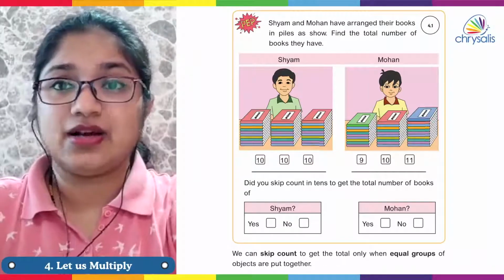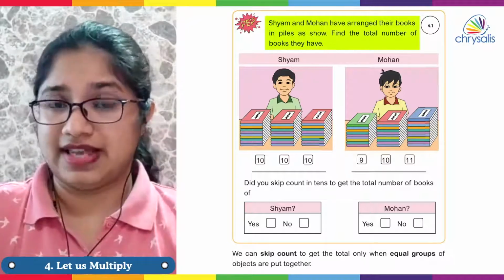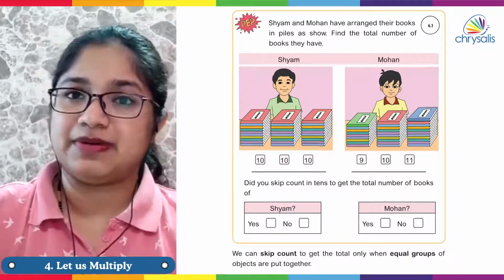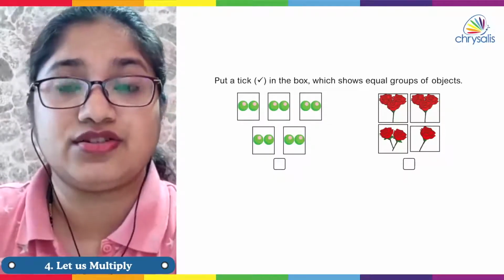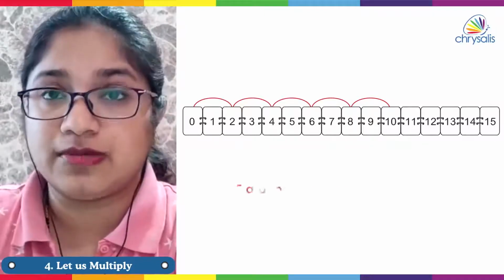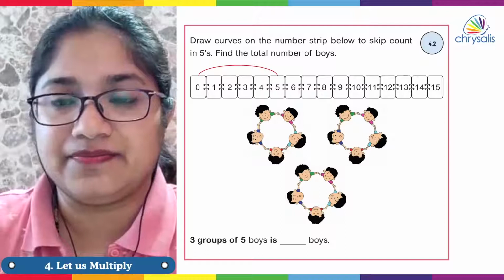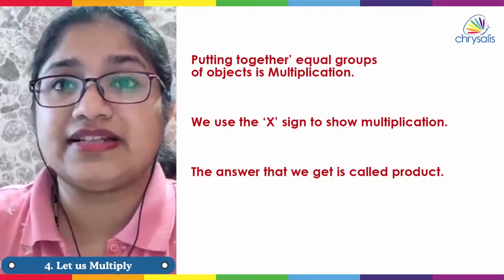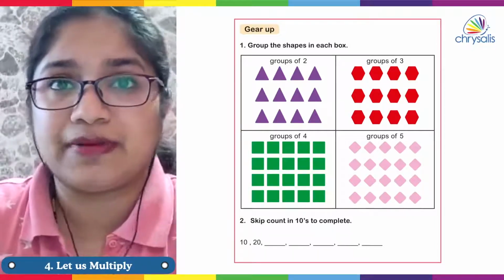04 Let Us Multiply C-2 M-1